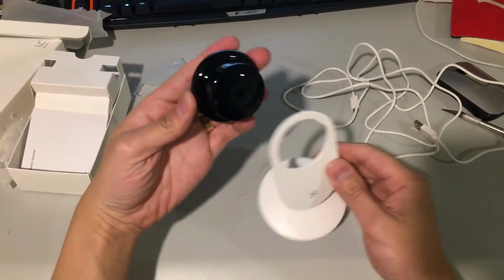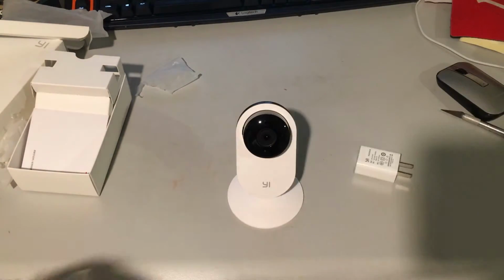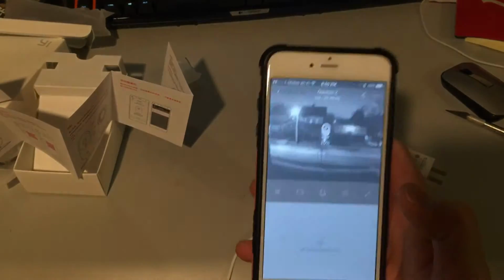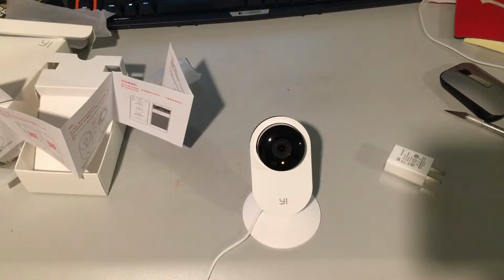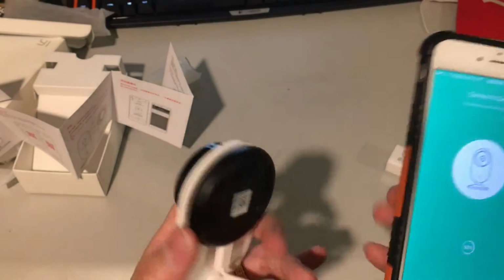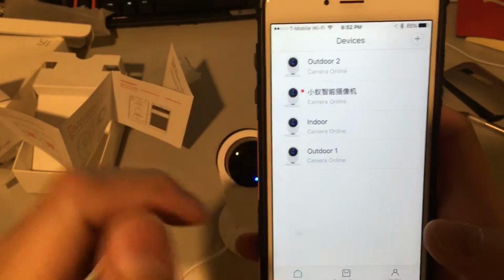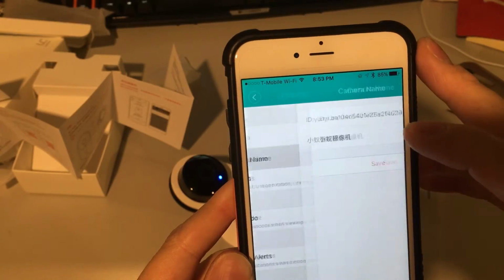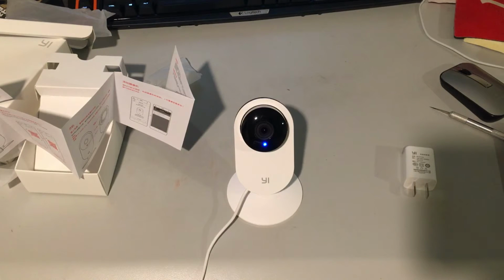Yi Camera Unboxing and Review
Xiaomi Yi Mini Wifi Night Vision IP Camera Wireless 720P TF SD Card Baby Monitor Security Camera Home Protection Mobile Remote Cam